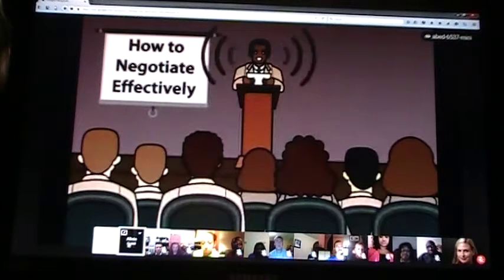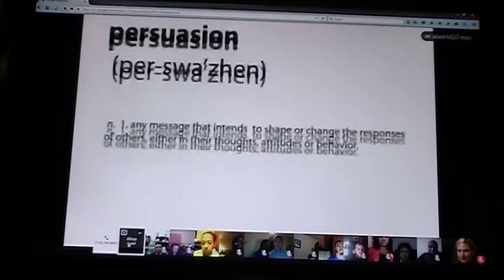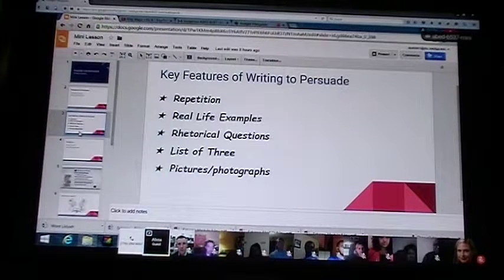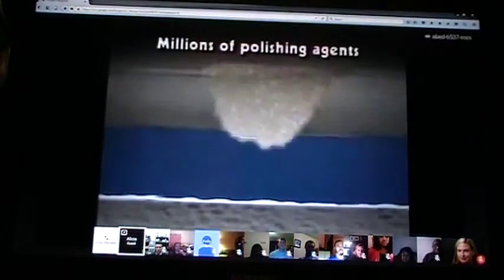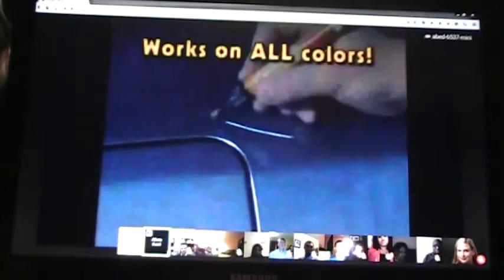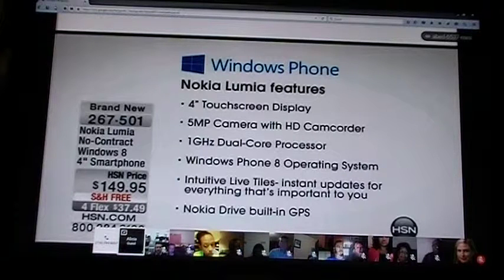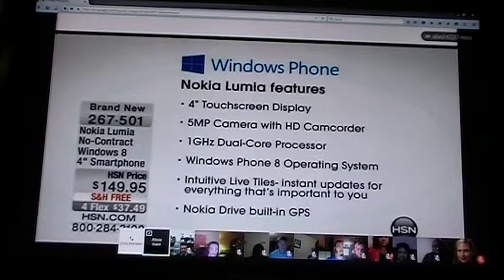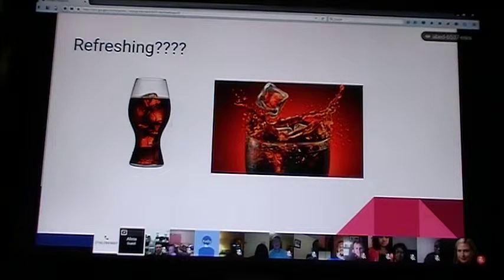VIDEO--MS. SMITH--MINI LESSON